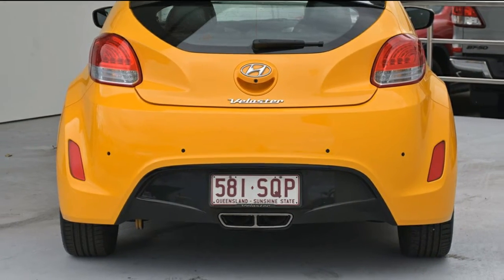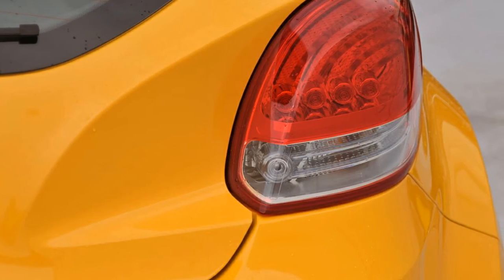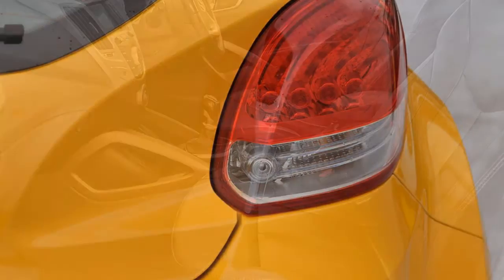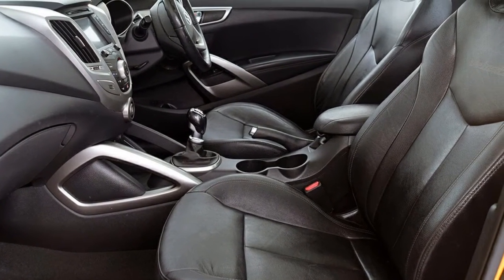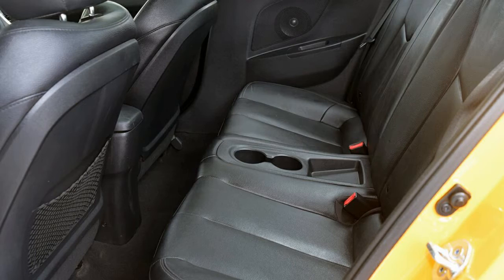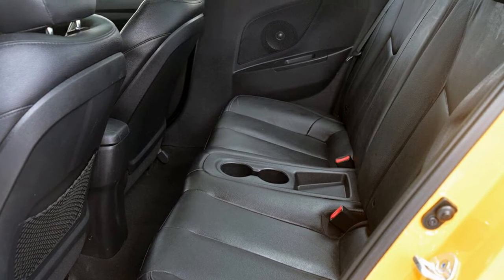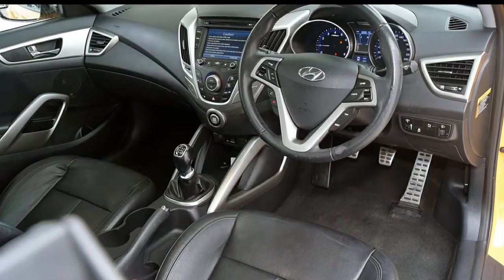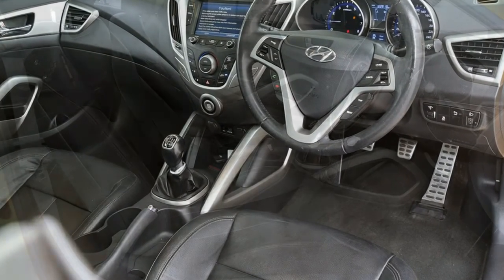2012 Hyundai Veloster FS + Coupe Yellow 6 Speed Manual Hatchback